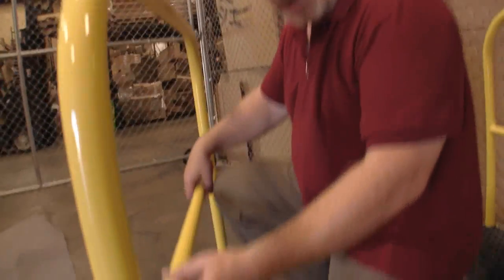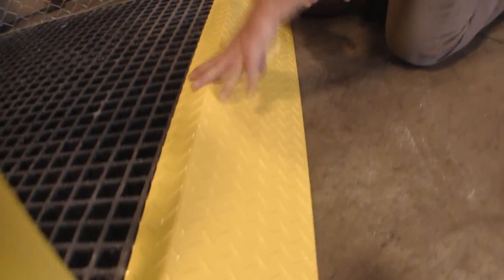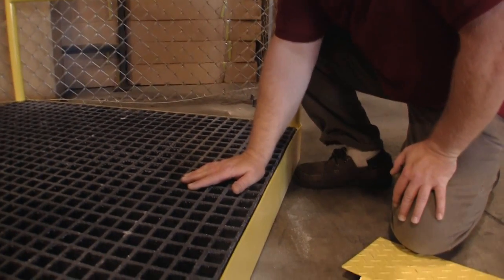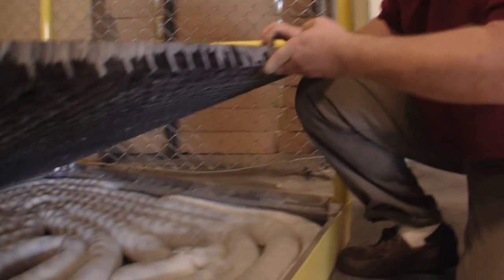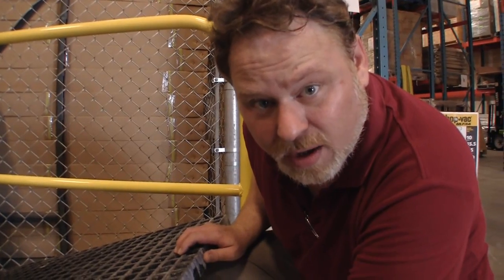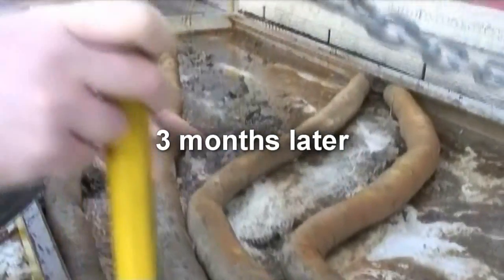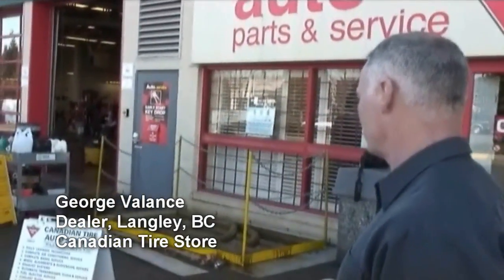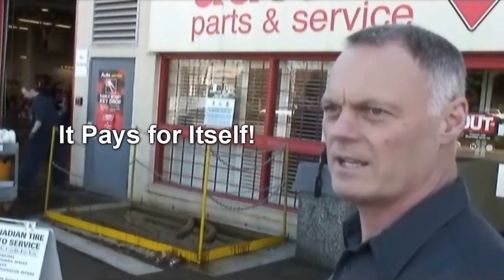Oil Lift Used Motor Oil Drop off Containment System for Canadian Tire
Oil Lift Used Motor Oil Drop off Containment System for Canadian Tire was designed and tested at the Langley Canadian tire over a two year period. The interesting part is it pays for itself as it reduces the amount of cleaning required. It is part of the Real Green Garage Program for Canadian Tire Stores developed by Kevin Daum from Save the Oceans shows Canadian Tire. this shows Stores how to save money while stopping the oil pollution in their garage. So far 7 Canadian Tire Stores have joined the program When every garage, marina, shop replaces all their toxic cleaners and captures and composts their waste oil with this patented and patent pending technology we will be on the way to solving the largest form of water pollution in the world. Due to the cost savings there really is no more excuse for not cleaning up this pollution. It's a win for the environment, a win for the business owner and a win for the employees who will much healthier. To find out more visit